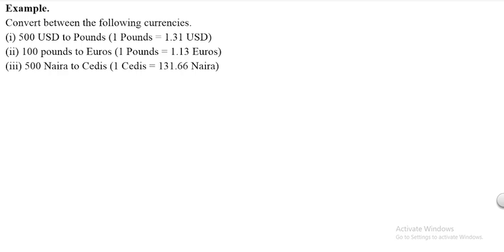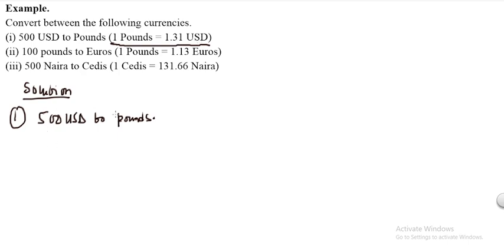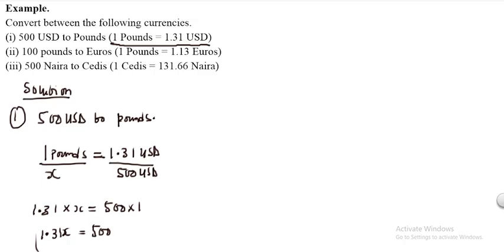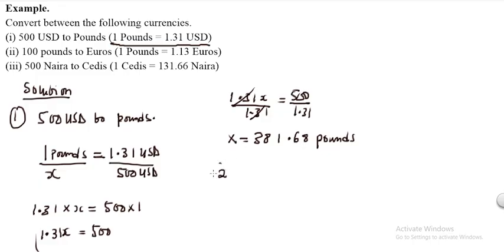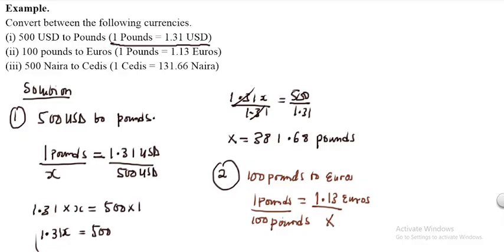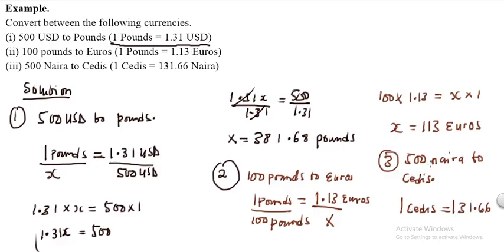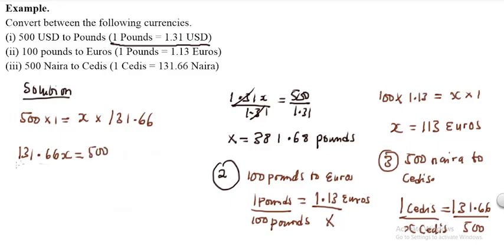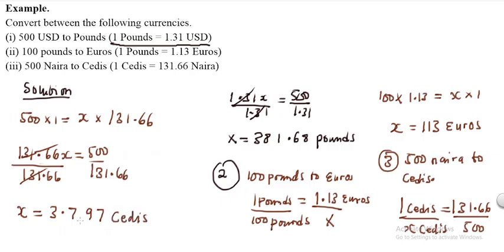Currency conversion maths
in this video, I talk about currency conversion mathematics. And so, after watching this video, you will learn how to currency conversion can be done in mathematics. I do this by using currency conversion examples that show conversion of different currencies to one another, along with their exchange rate

timestamps
00:00 - Introduction
00:09 - Currency conversion math example 1
01:48 - Currency conversion math example 2
02:55 - Currency conversion math example 3
04:27 - Outro